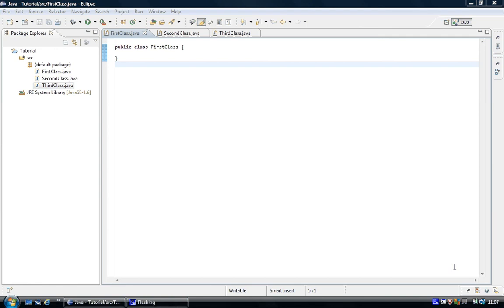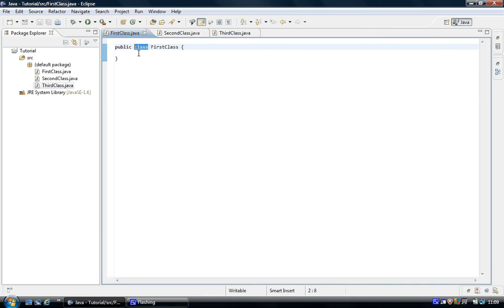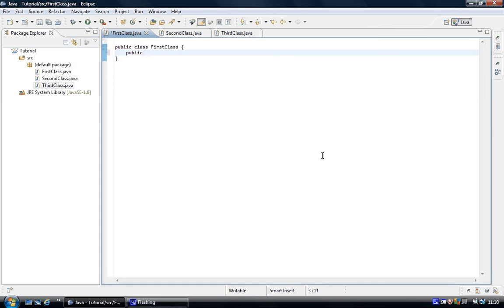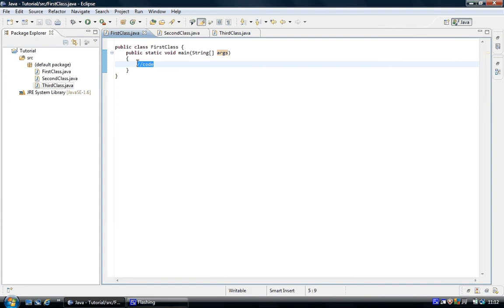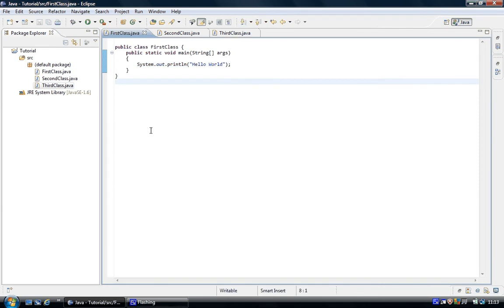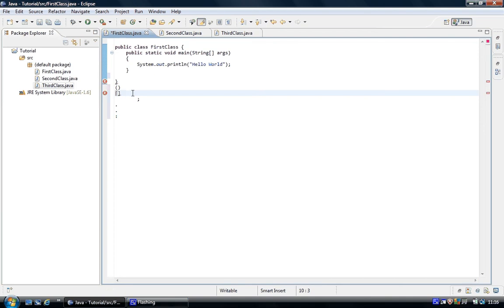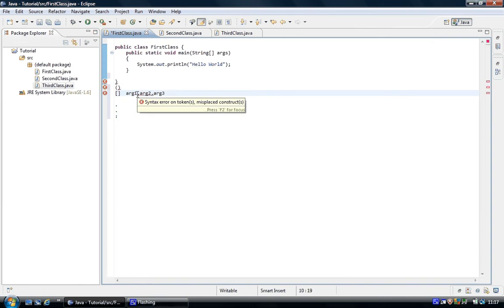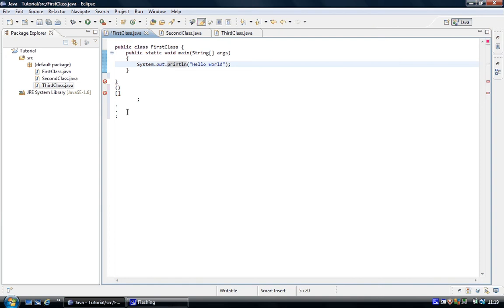Java beginner programming part 1 Hello world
Java Programming tutorial for beginners, the hello world program using eclipse IDE.